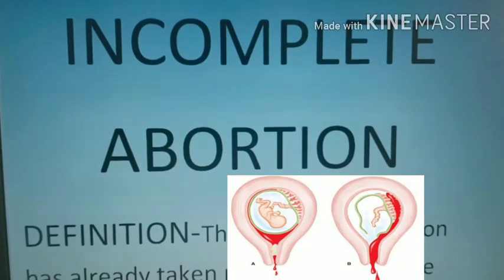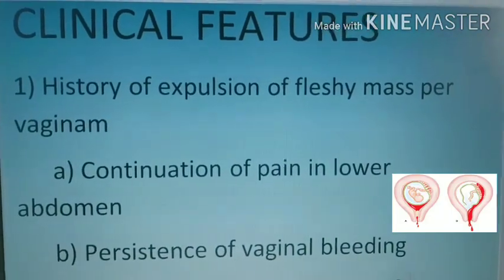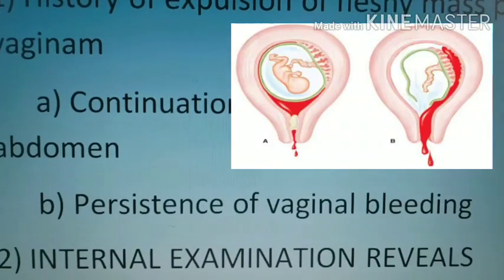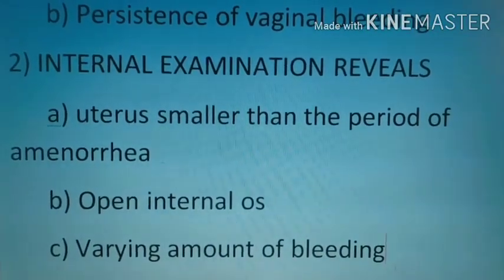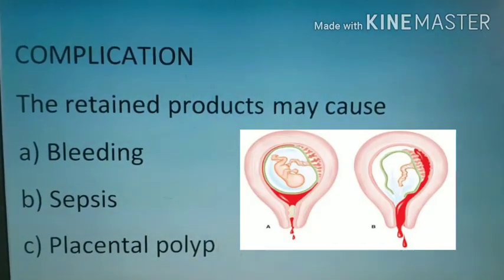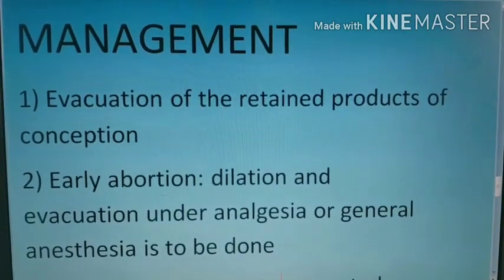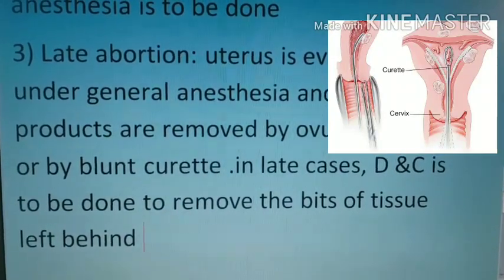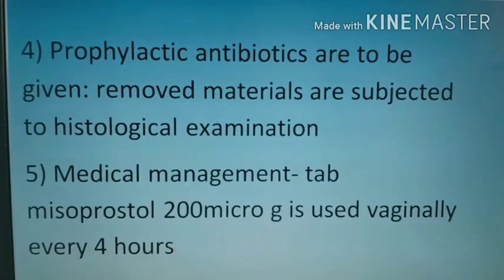INCOMPLETE ABORTION @ easy learning